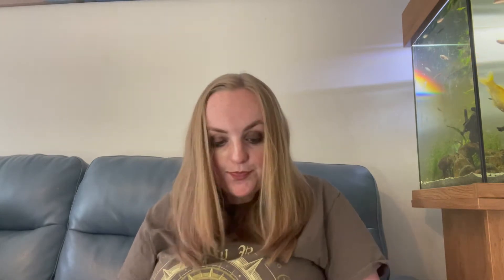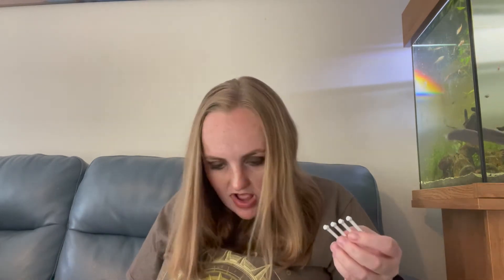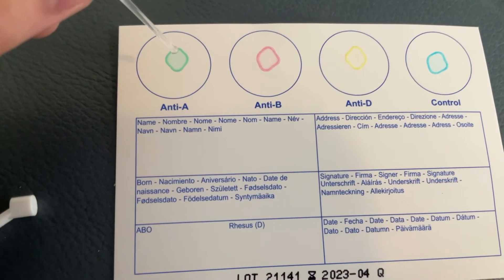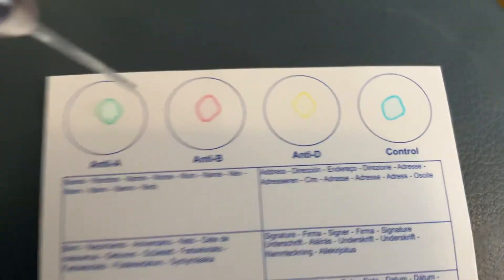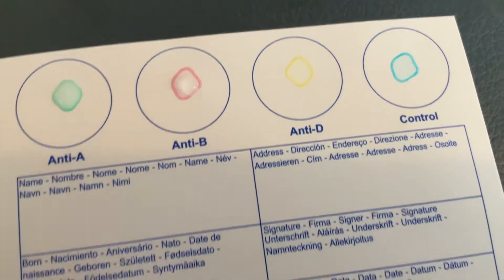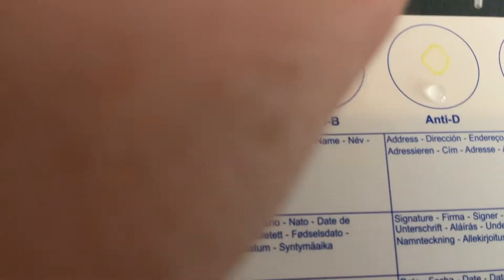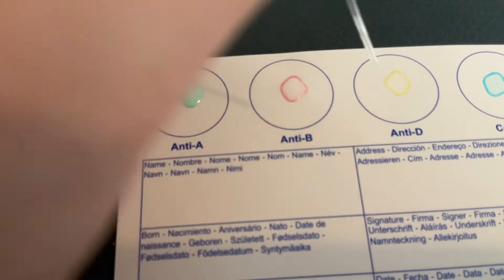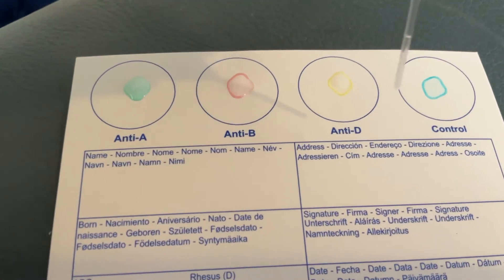Japanese Blood Type Personality Test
As you know, I love learning about other cultures, theories and just about everything. So ever since I learnt about it years ago, I've wanted to find out what my blood type supposedly says about me.

However, I'm a lazy bones, (although Cart Narcs, I do take my trolleys back), and I have never got around to finding out what my blood type is...

Well now I have!!! And here's my testing and results! I was honestly surprised.